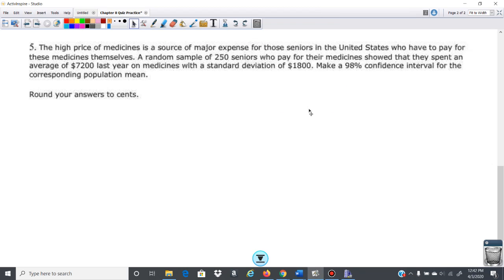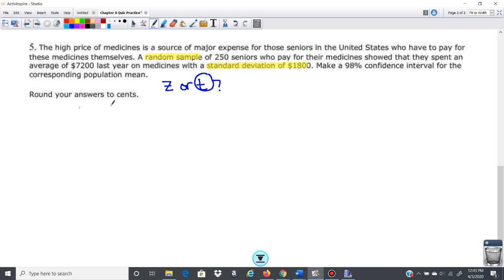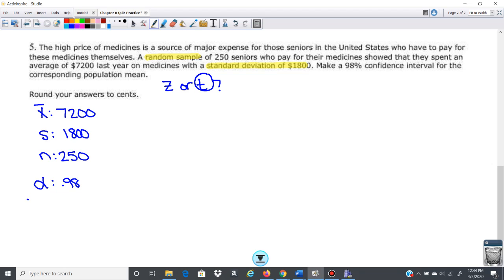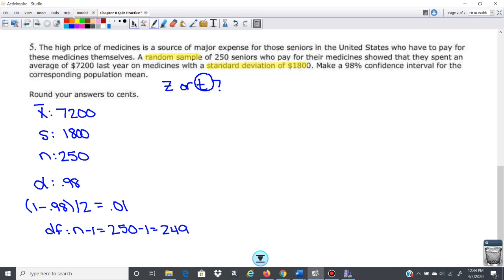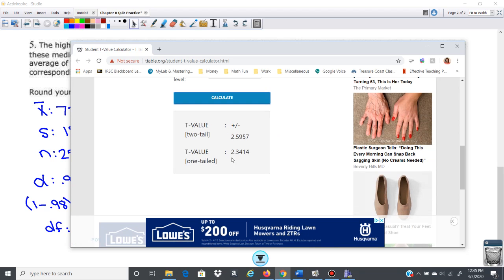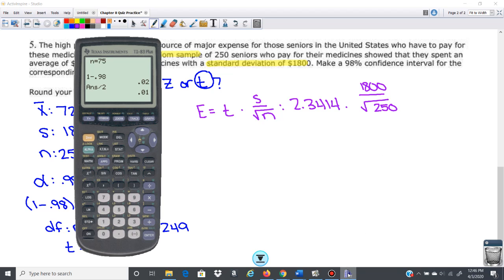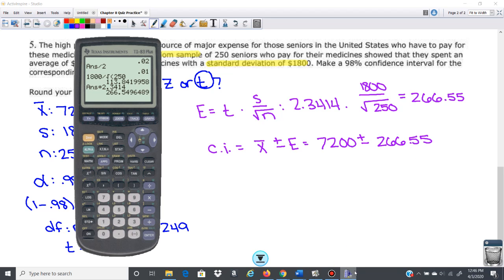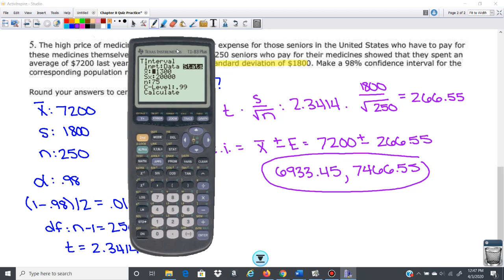Confidence Intervals 4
Constructing a confidence interval using t